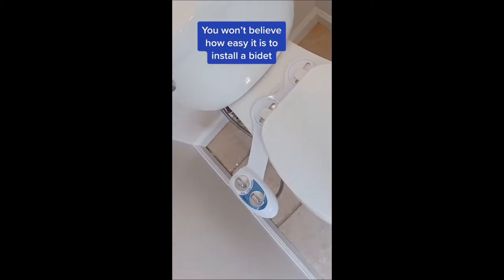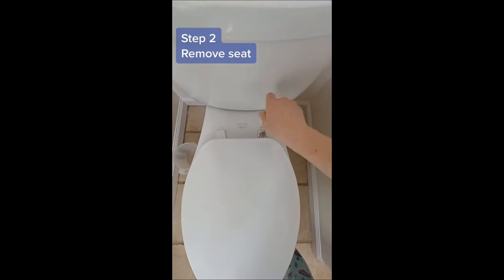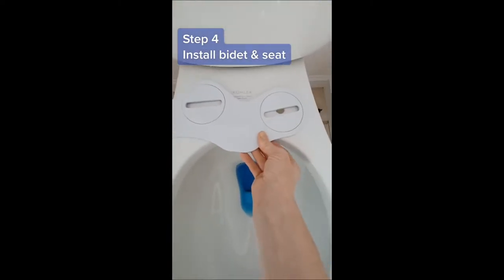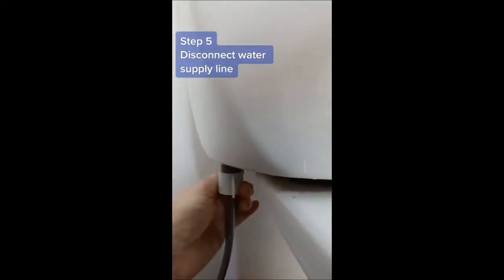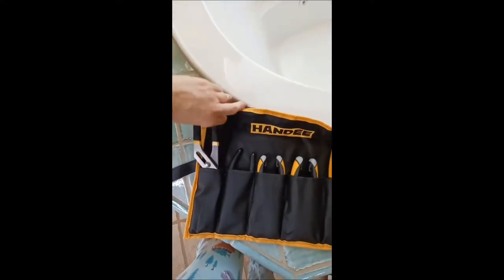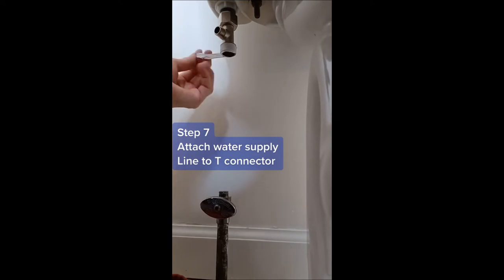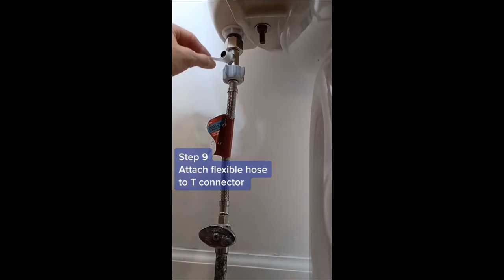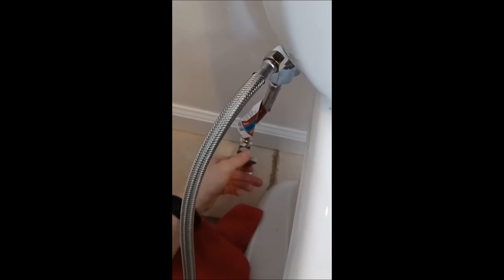Install YASFEL Bidet Attachment - The direction of the WASHER of T-ADAPATER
You can check if the washer of T-Connector is installed in the correct direction, see videos. A situation where someone installed it in the opposite direction could result in a leak.